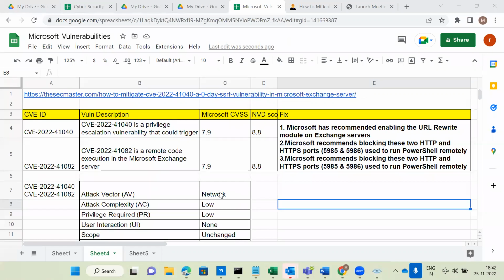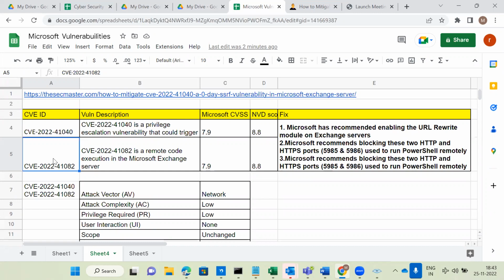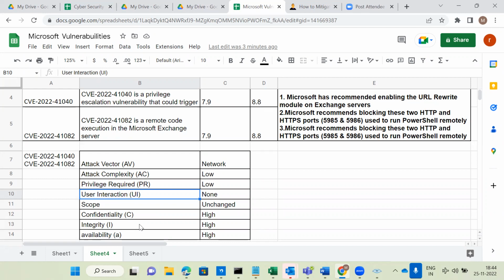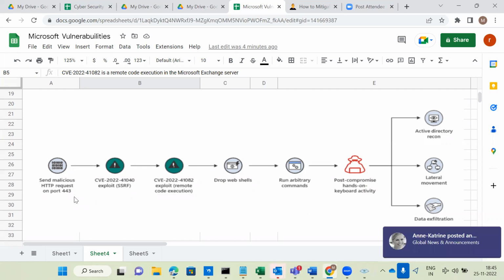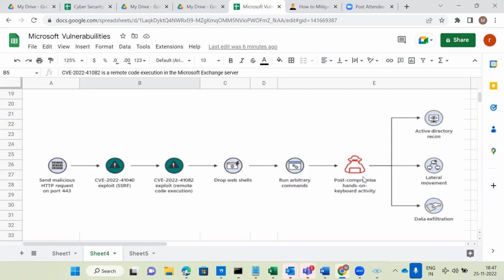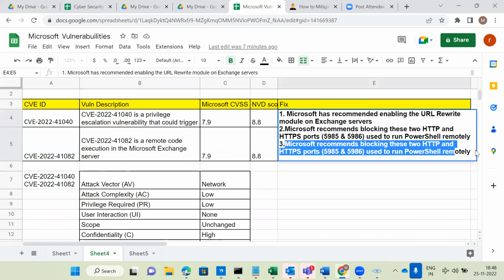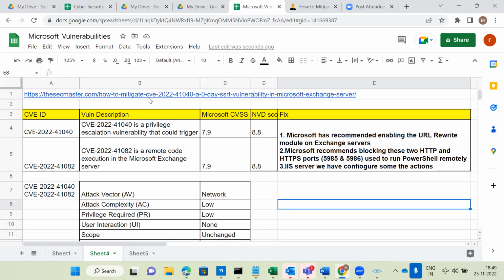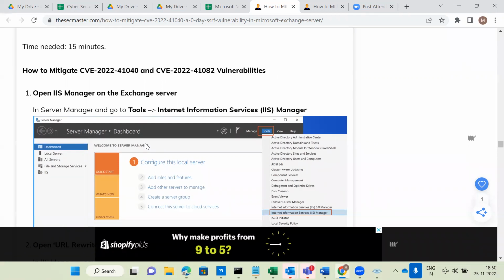Microsoft Recent Vulns- CVE-2022-41040 & CVE-2022-41082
Training & Projects

I am starting to new Institution named as "RK-Cyber Inistitution". I am teaching the Cyber Security courses in online by using Zoom and Teams.
And Uploading those videos in Drive.